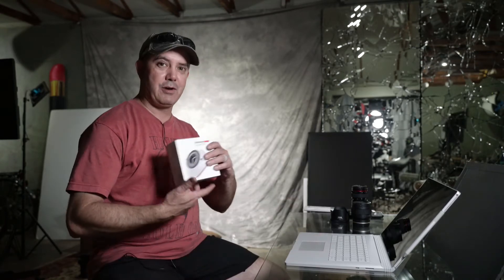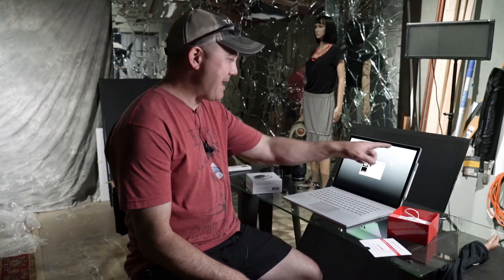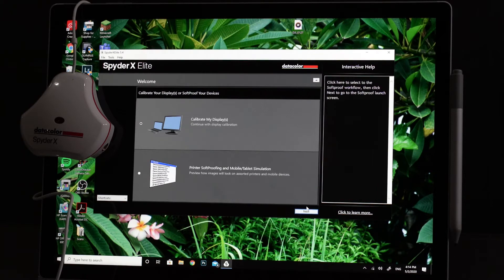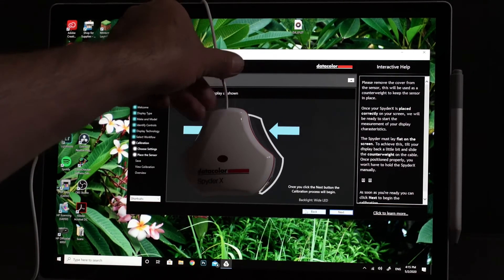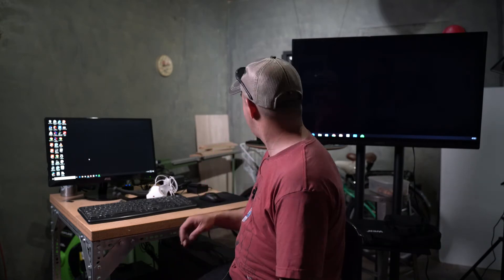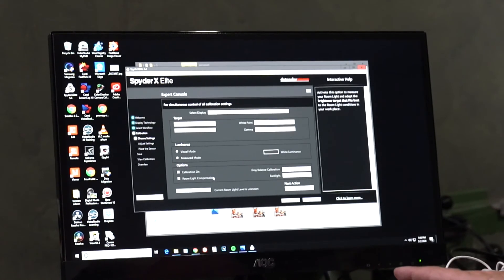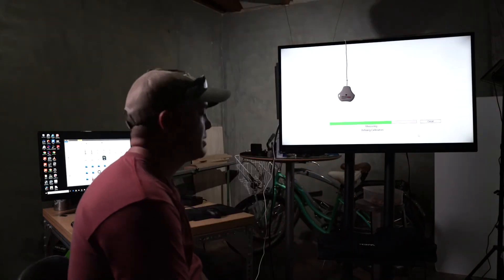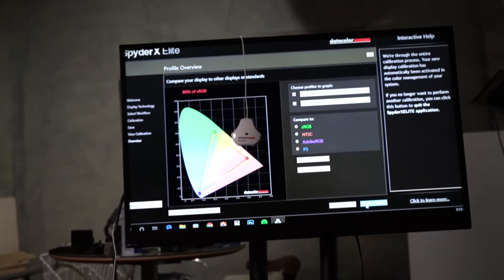Datacolor SpyderX Elite Review and test. Crazy fast color calibrator for your monitor or laptop!